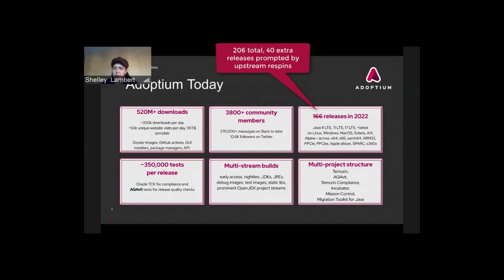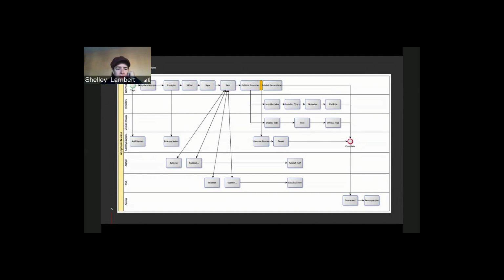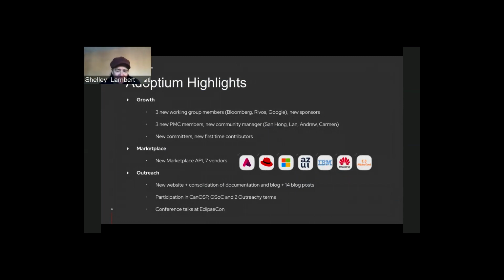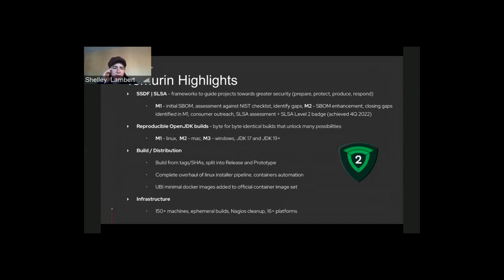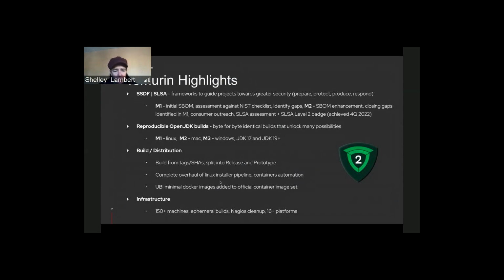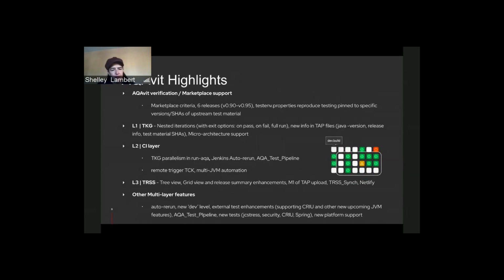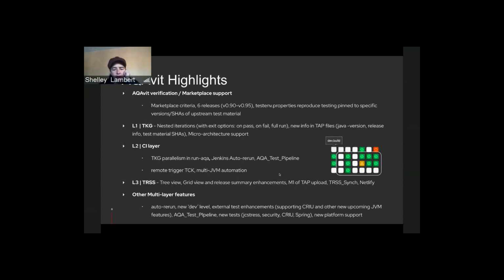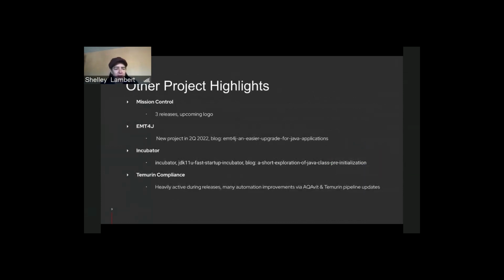Lightning Look at 2022: Eclipse Adoptium in Review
A brief look at some of the highlights and achievements from Eclipse Adoptium for 2022.